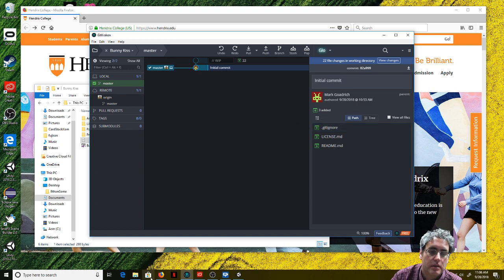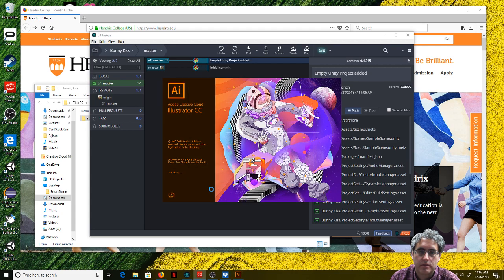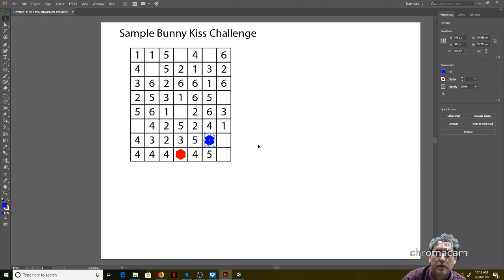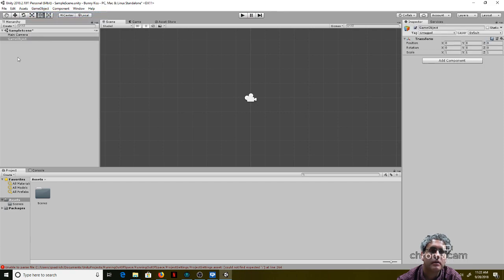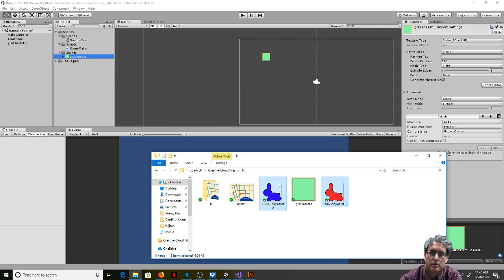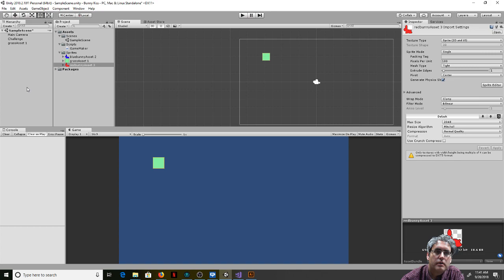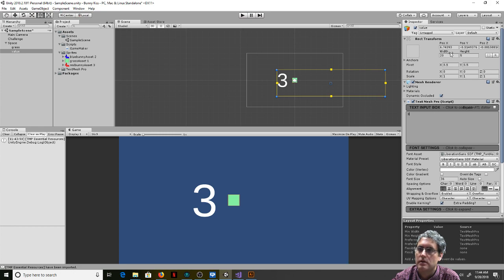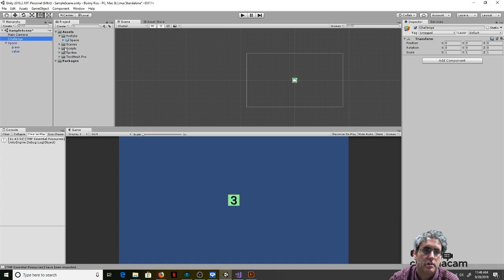Game Development Sabbatical Time - Bunny Kiss